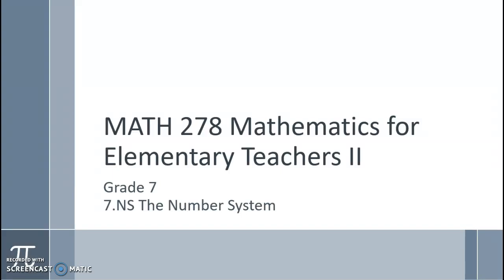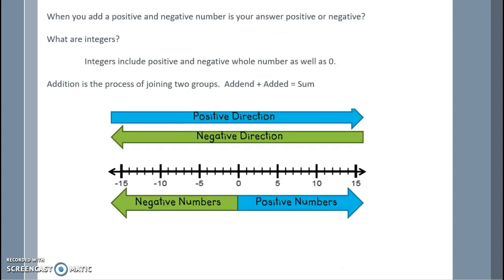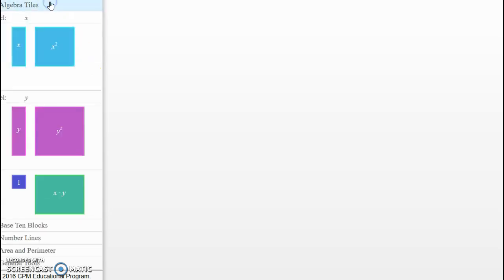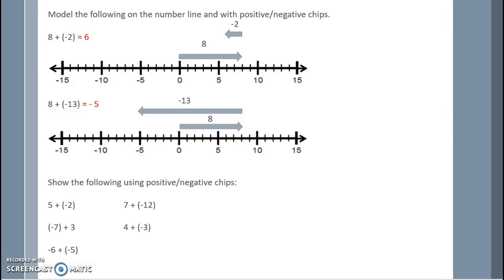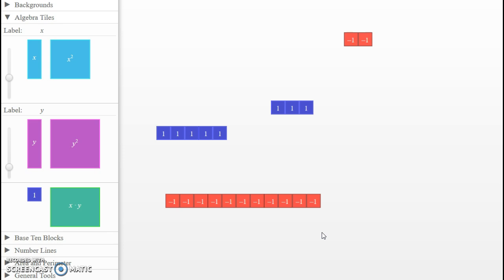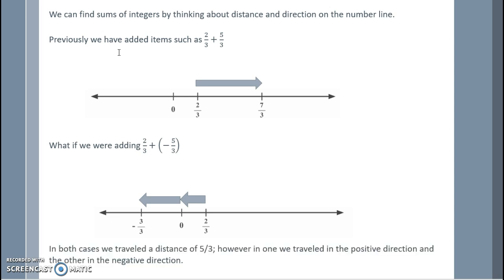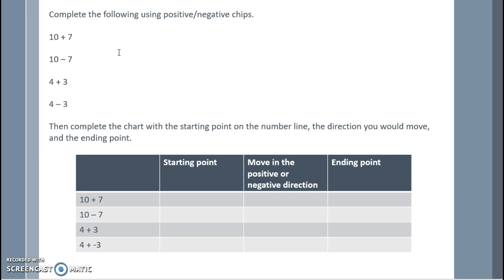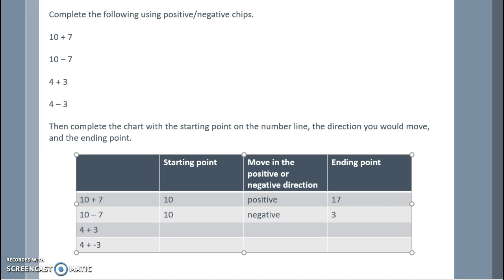MATH 278 7.NS Part 1